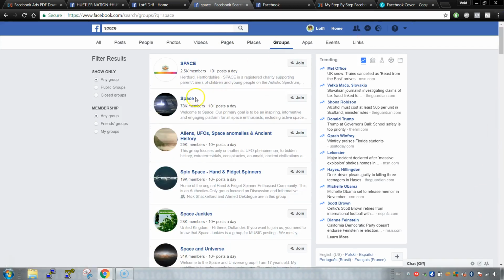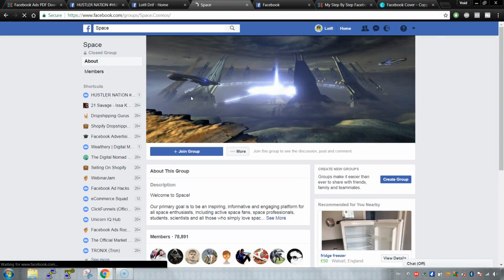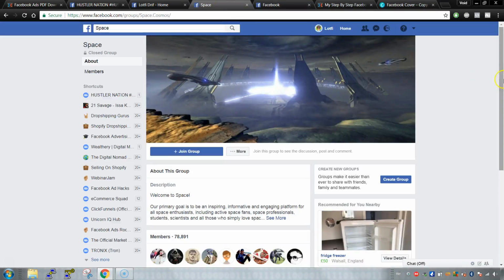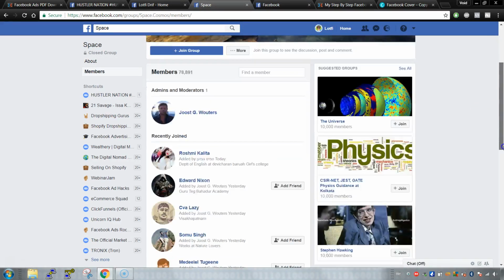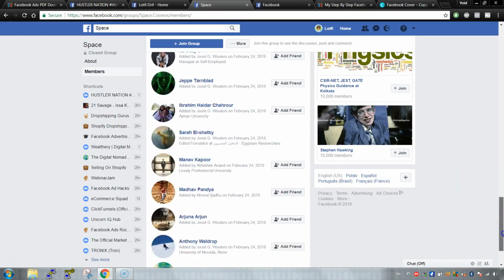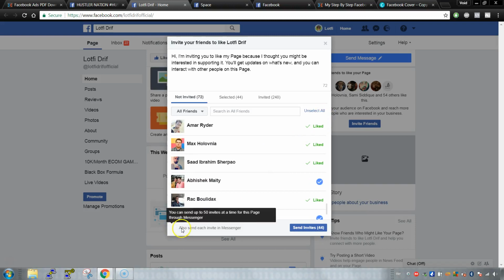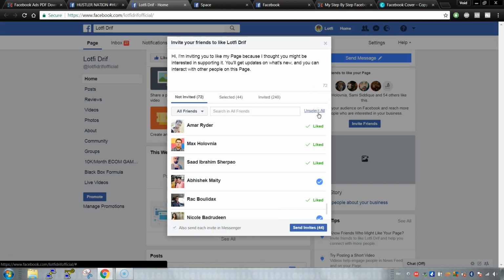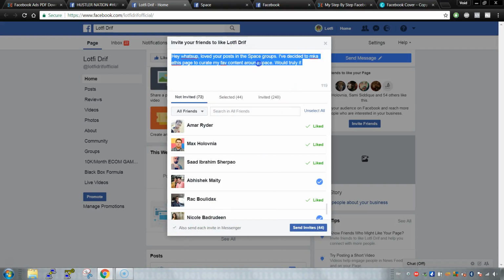Get 1000 Real Facebook Group Members Using This Method